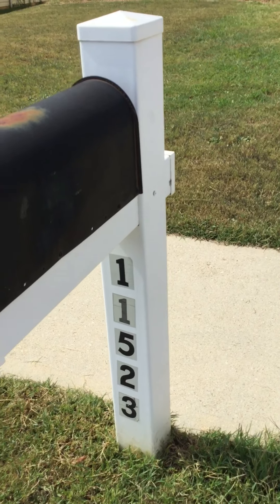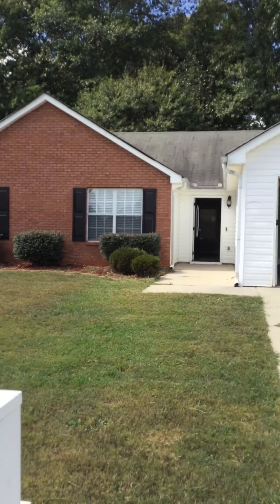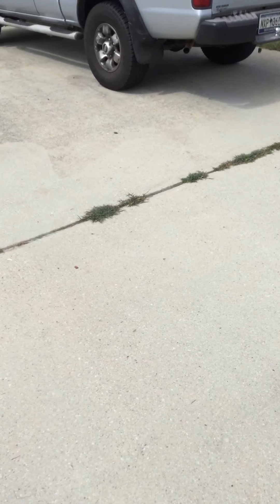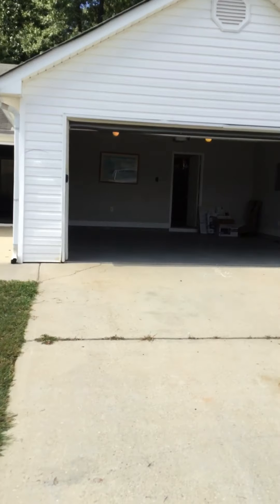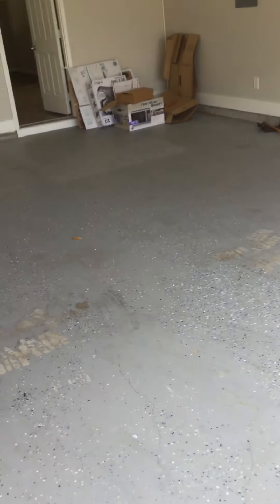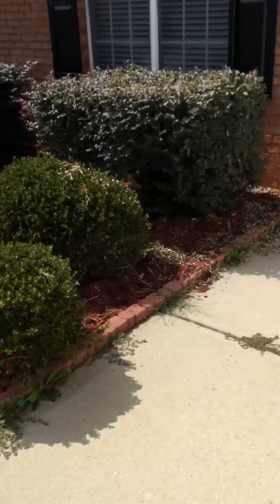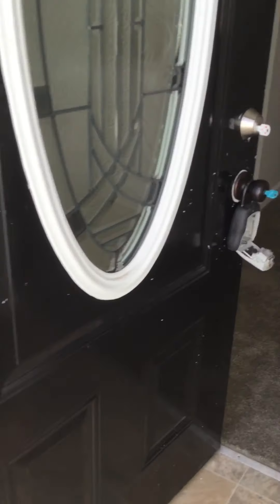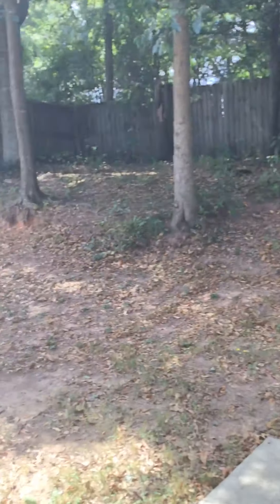11523 Vinea Lane, Hampton, Ga